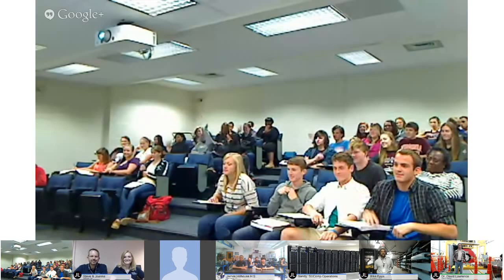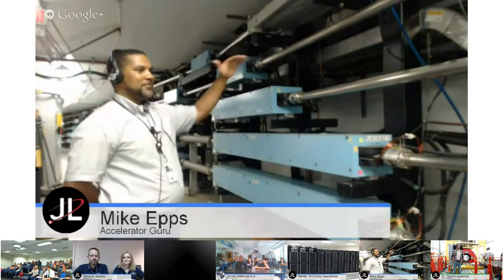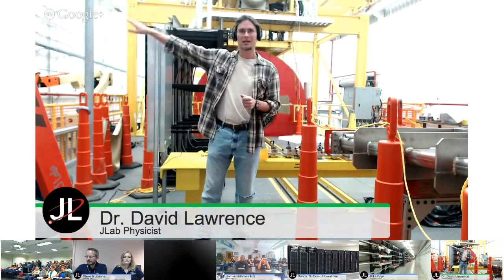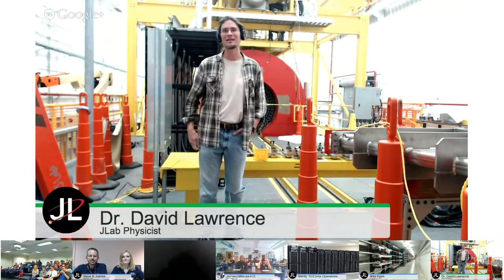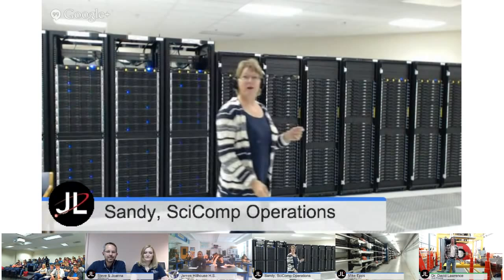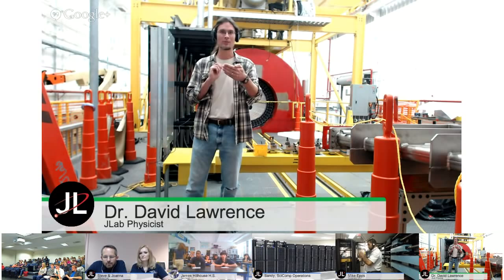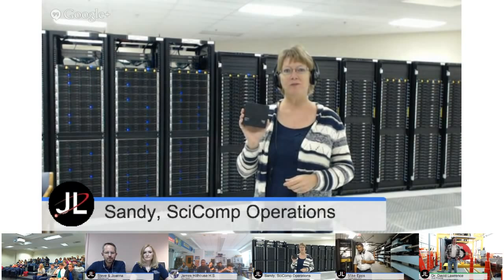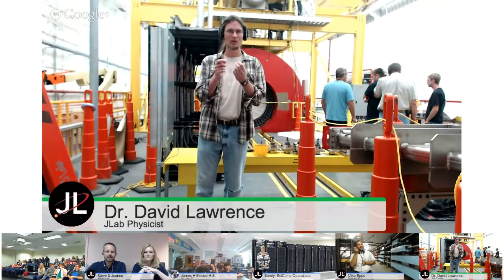Jefferson Lab Live Virtual Field Trip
We're hosting a Google+ Virtual Field Trip into our atom smasher! We invite you to join Joanna and Steve, the hosts of Jefferson Lab's Frostbite Theater series on YouTube, for this virtual Hangouts On Air visit. They'll introduce you to experts who conduct experiments inside the nucleus of the atom with our atom-smashing electron accelerator. We'll journey 25 feet down into the tunnel to see the accelerator, visit a giant detector in one of our experimental areas, and take a peek at some of our supercomputers that run on components inspired by video games. Plan now to join us for this exclusive peek into how big experiments are conducted at a U.S. Department of Energy National Lab.

0:00 - Greetings
2:51 - Accelerator Tunnel
5:52 - Accelerator Tunnel Q&A
8:53 - Experimental Hall D
14:34 - Experimental Hall D Q&A
20:47 - Scientific Computing
27:13 - Scientific Computing Q&A
31:55 - General Q&A